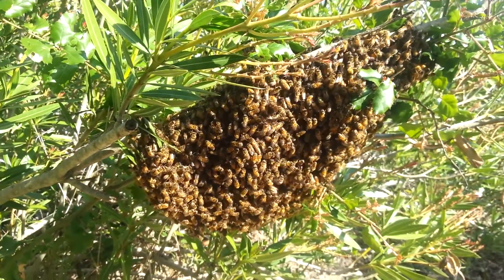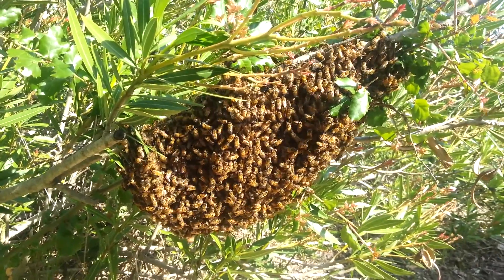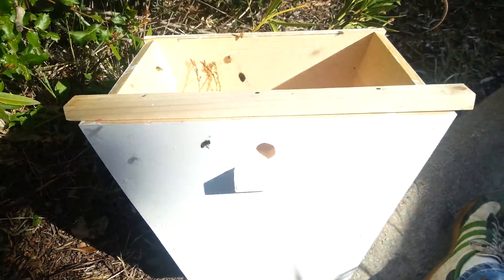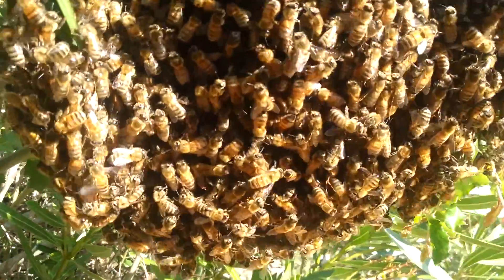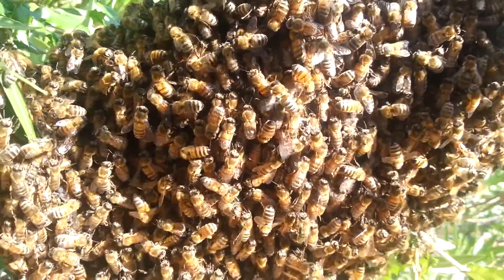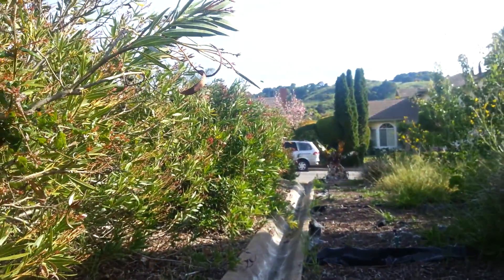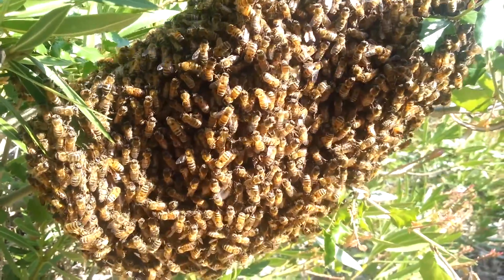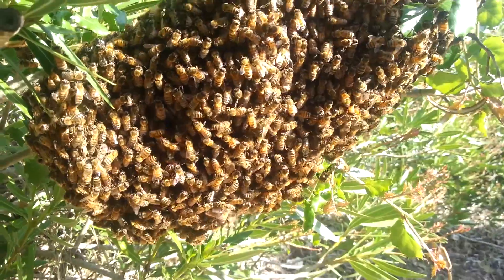Close-up Swarm footage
I talk for a little while about this and that, but I believe that this footage shows the coolness of a honeybee cluster's behavior.  The bees just all hang off of each other--I'd hate to be a bee that was holding on to the bush and holding everyone else.